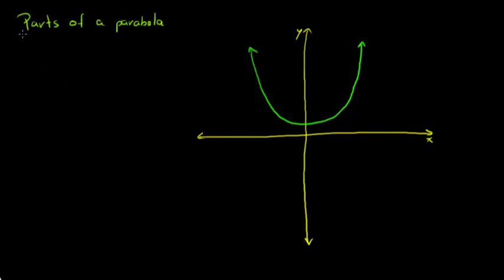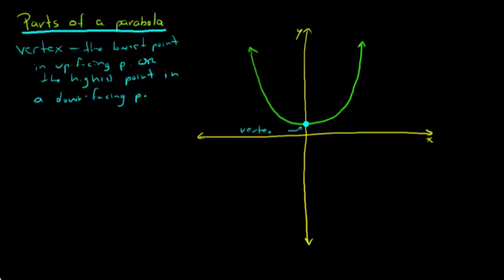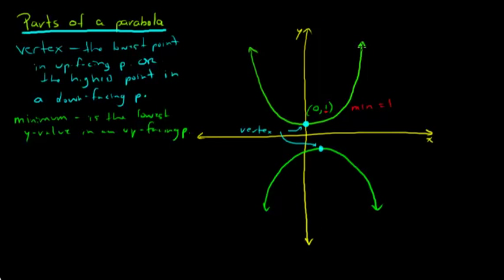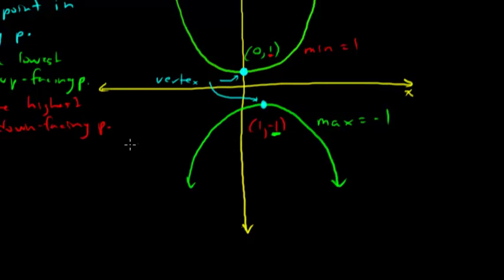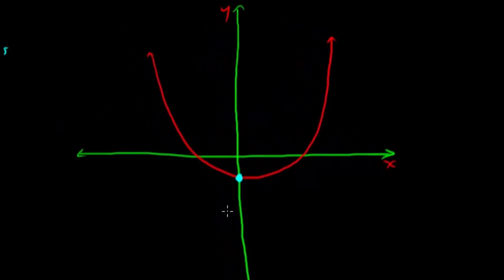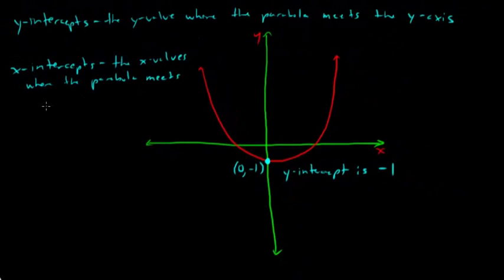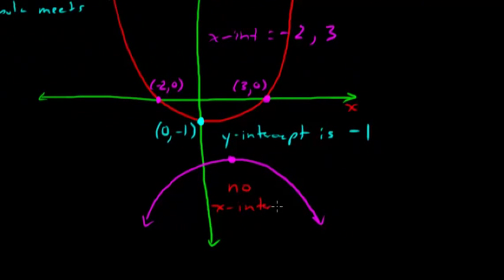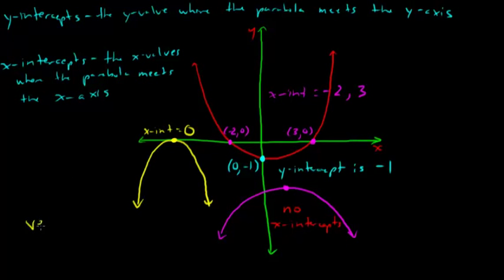Parts of a parabola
The parts of a parabola include the vertex, minimum, maximum, y-intercepts, and x-intercepts.